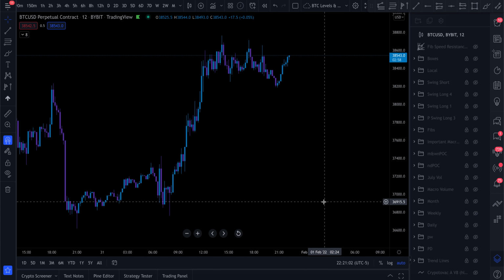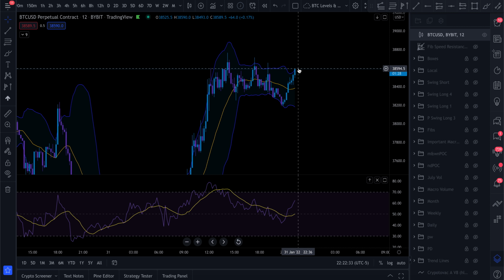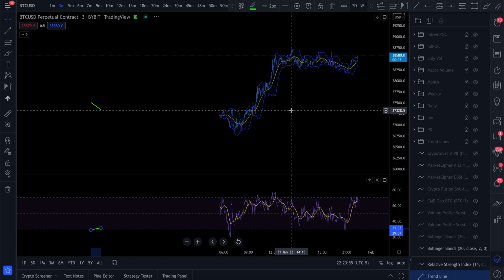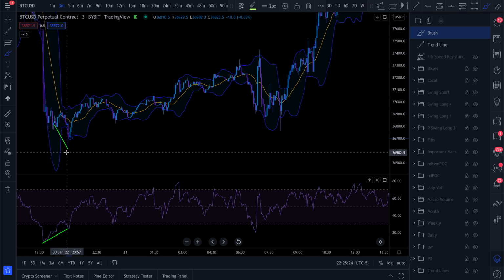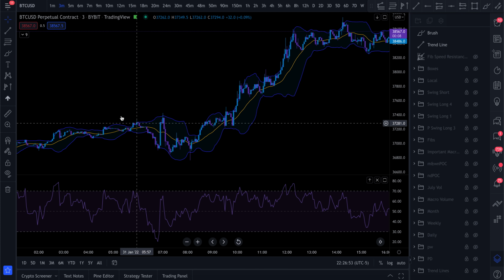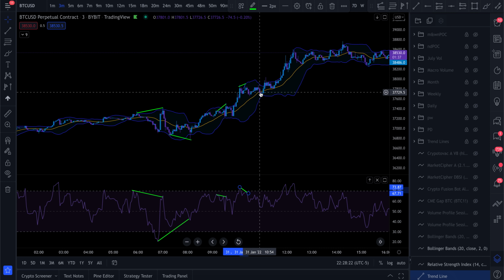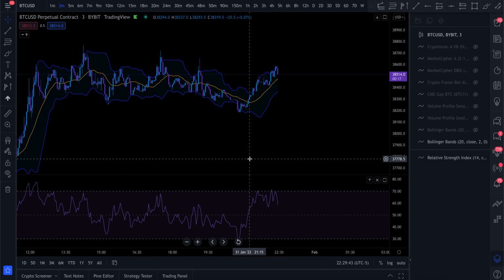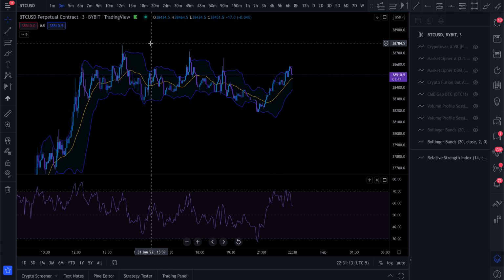$50 - $100 Per Day | Crypto Scalping Strategy for Beginners